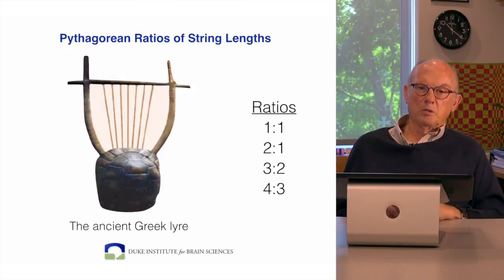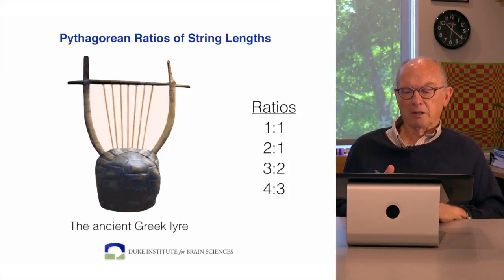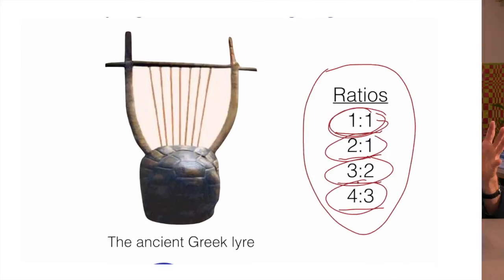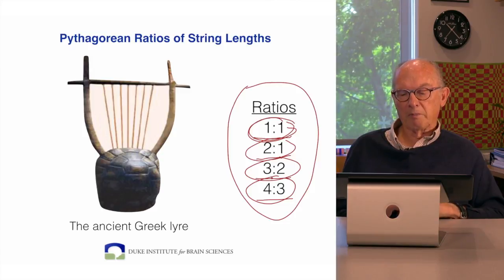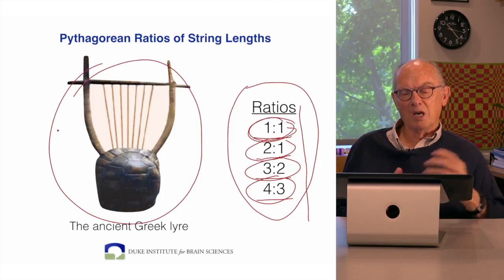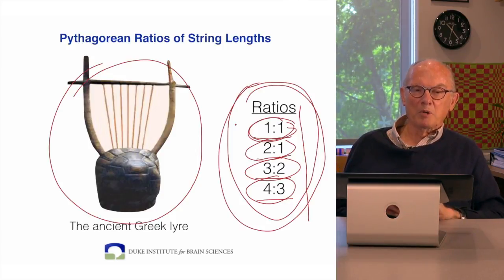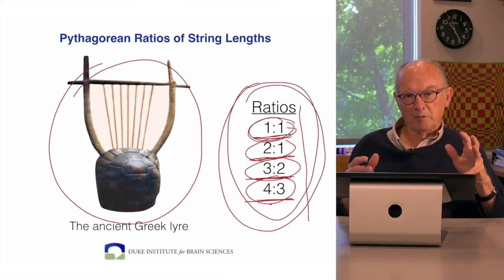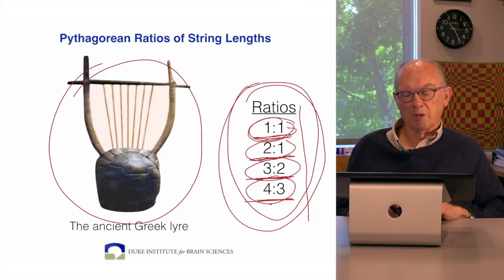4.7 Mathematical Explanations of Consonance